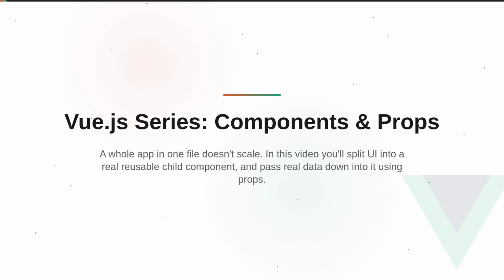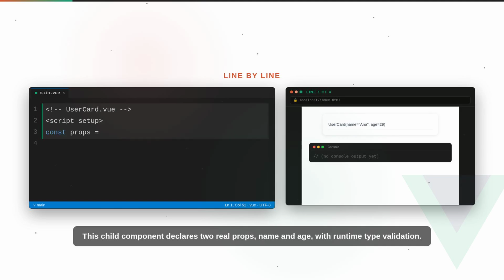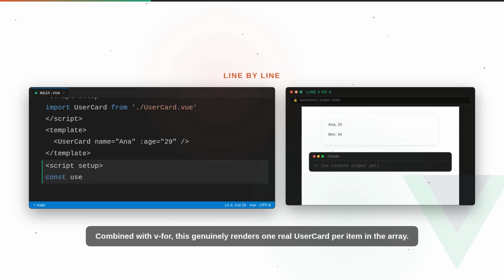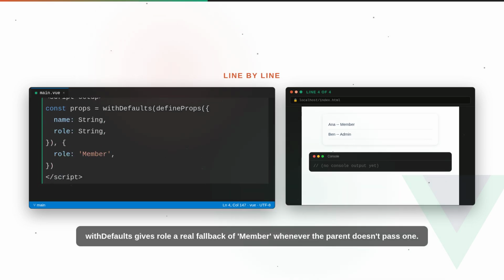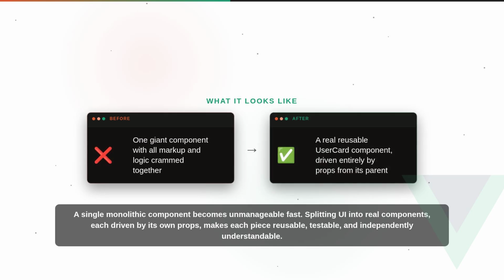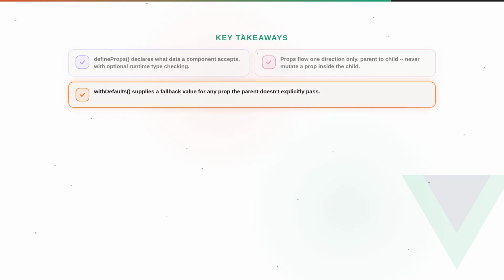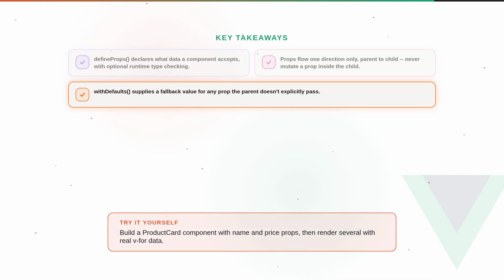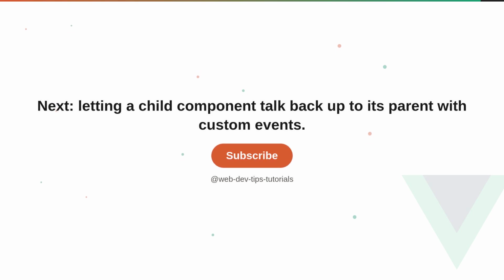Vue.js Series: Components & Props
A whole app in one file doesn't scale. In this video you'll split UI into a real reusable child component, and pass real data down into it using props.

Code walkthrough (vue):
‹!-- UserCard.vue --›
‹script setup›
const props = defineProps({
  name: String,
  age: Number,
‹/script›
‹template›
  ‹div class="card"›{{ name }}, {{ age }}‹/div›
‹/template›
‹!-- App.vue --›
‹script setup›
import UserCard from './UserCard.vue'
‹/script›
‹template›
  ‹UserCard name="Ana" :age="29" /›
‹/template›
‹script setup›
const users = [{ name: 'Ana', age: 29 }, { name: 'Ben', age: 34 }]
‹/script›
‹template›
  ‹UserCard v-for="u in users" :key="u.name" :name="u.name" :age="u.age" /›
‹/template›
‹!-- UserCard.vue --›
‹script setup›
const props = withDefaults(defineProps({
  name: String,
  role: String,
  role: 'Member',
‹/script›

What it looks like: ❌ One giant component with all markup and logic crammed together → ✅ A real reusable UserCard component, driven entirely by props from its parent

Try it yourself: Build a ProductCard component with name and price props, then render several with real v-for data.